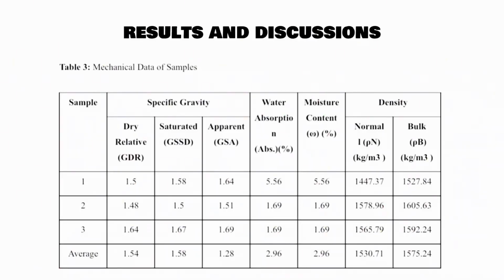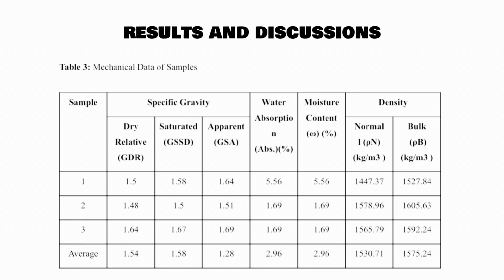XU CE14 SY2024-2025 - Sec B1 | Grp #6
XU CE14 - Sec B1 | Grp #6| Exp. # 6: REDUCTION OF SAMPLE SIZE BY QUARTERING METHOD AND DETERMINATION OF SPECIFIC GRAVITY, WATER ABSORPTION, MOISTURE CONTENT AND DENSITIES (DRY RELATIVE, SATURATED, APPARENT, BULK SPECIFIC) OF COARSE AGGREGATES

Chua, Zandro Pete P.
Mendoza, Raquel Irish R.
Tan, Stanley Stuart T.
Uayan, Kent Jhon U.